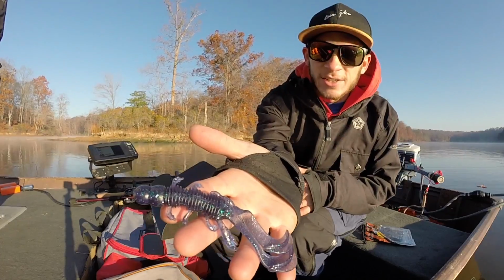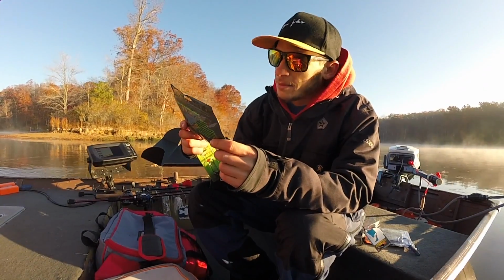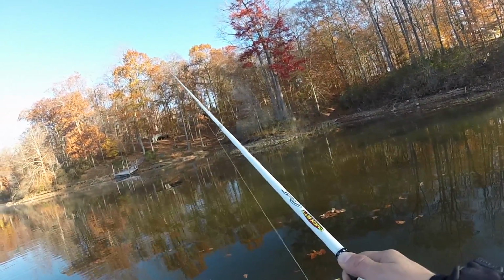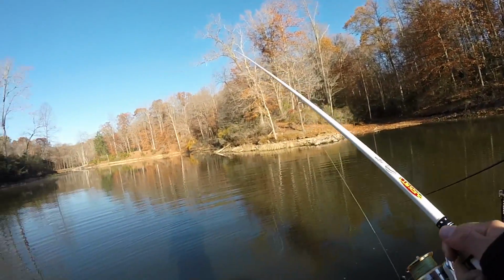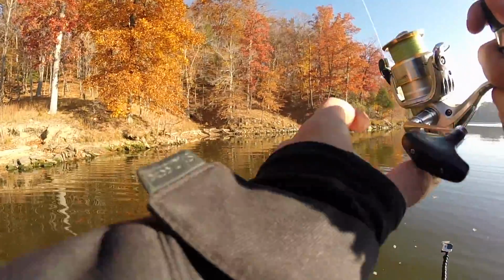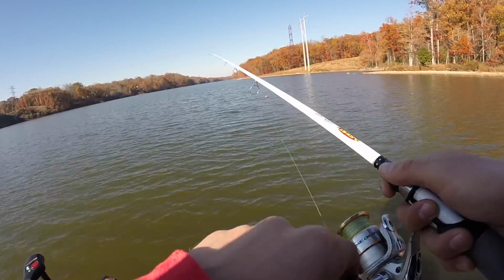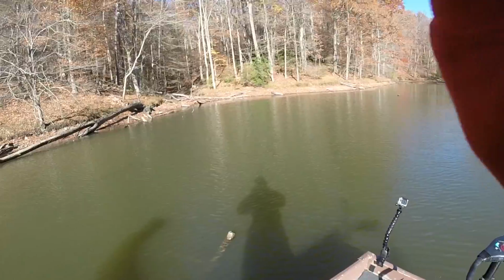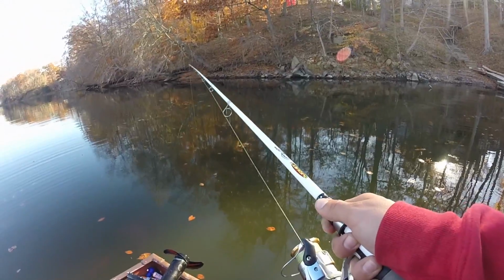First Ever MTB PRO SLAM...fail.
Mystery Torture Box is more like it. haha. This video is an attempt at our first MTB Slam. Though it didn't work out as planned, it's still an awesome way to try new baits! I highly recommend it, and I can't wait to give it a shot next month. Atleast Jung caught some fish!

~SB